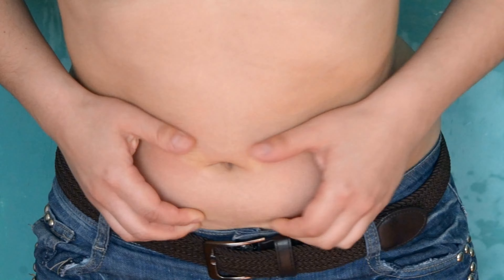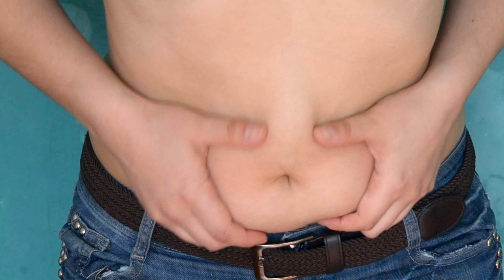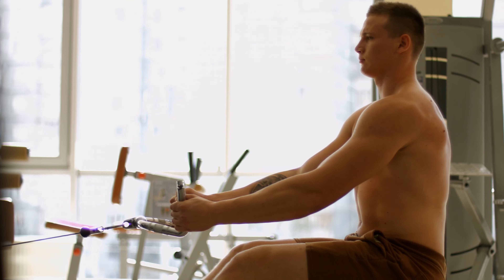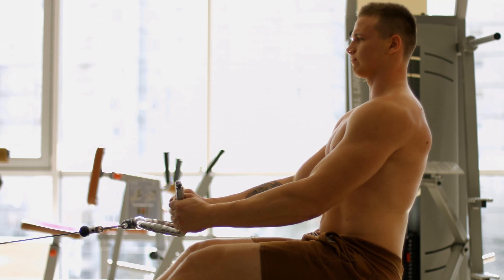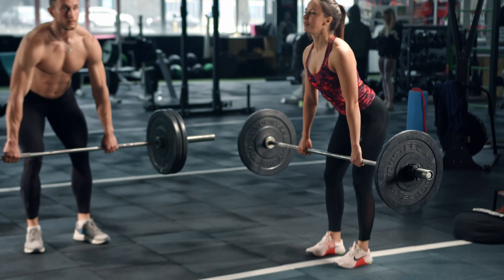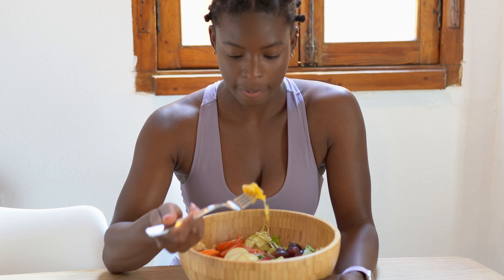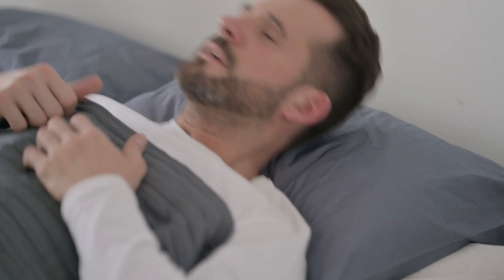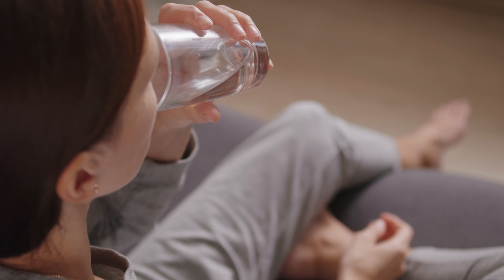Dealing with Loose Skin After Weight Loss: Tips and Tricks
💊 Supplements:
Transparent Labs Supplements (Save 10% with code: BRINGTHESHREDS)

🙋🏻‍♂️Who Am I:
I'm Louis Ha Fa Sho, you know how we do! I'm an online fitness coach who loves good eats as much as getting fit. What makes my food reviews one-of-a-kind? I analyze the calories, protein, carbs and fats, so you can still enjoy your favorite foods while losing weight. I offer one on one coaching and custom meal plans.

💻 My weekly blog shares insider tips on achieving your goals through flexible dieting